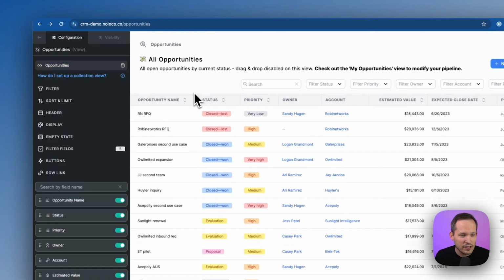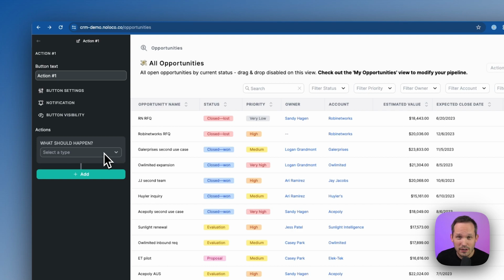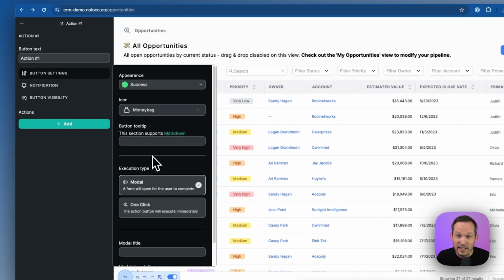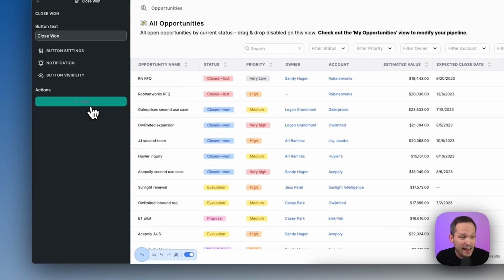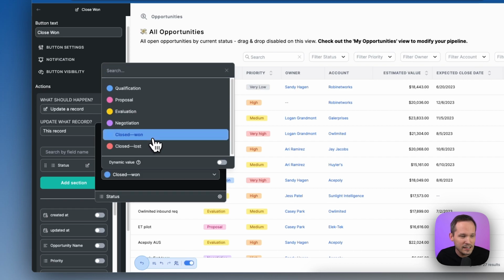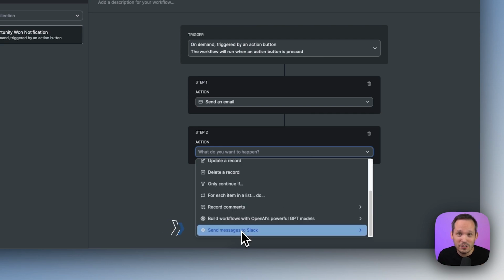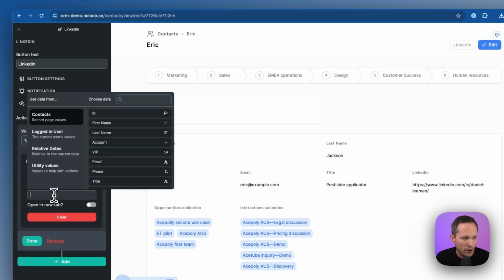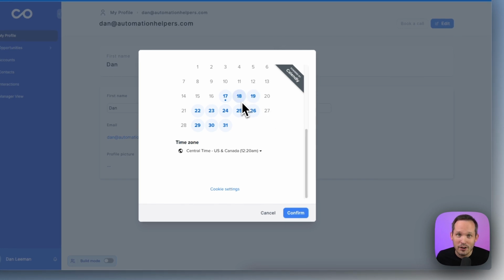Noloco Action Buttons: Make Your Apps More Interactive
Find yourself wishing your no code apps could be more interactive? You’ll love Noloco Action Buttons! In this tutorial we’ll cover how Noloco Action Buttons enable you to perform specific actions in your application pages and records with a single click. Using Noloco’s Sales CRM template, follow along as we demonstrate how to save countless hours on data entry, record updates, and even multi-step workflows using Action Buttons.
Need help getting up and running with Noloco?
to schedule a FREE 30 minute consultation!
Timestamps:
00:00 Introducing Noloco Action Buttons
00:19 Import, Export, and Create Records with Default Action Buttons
01:30 Navigate to Pages with Collection Buttons
01:50 Where It Gets Fun: Record Buttons
03:14 Setting Action Button Permissions
03:36 Update Records with Action Buttons
04:30 Trigger Multiple Actions with a Single Button
04:50 Run On-Demand Workflows with Action Buttons
05:50 Enable Buttons to Perform Bulk Actions
06:24 Use Variable Data Button Actions
07:10 Show an iFrame with Action Buttons